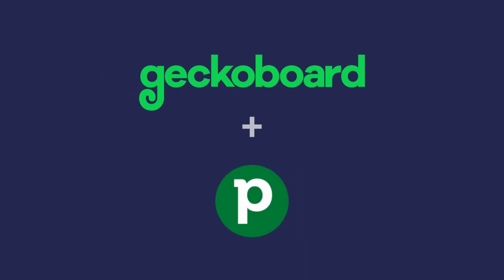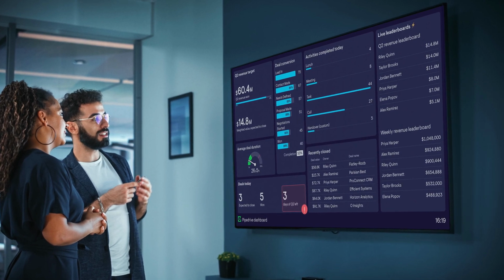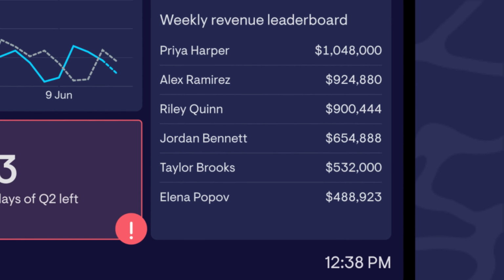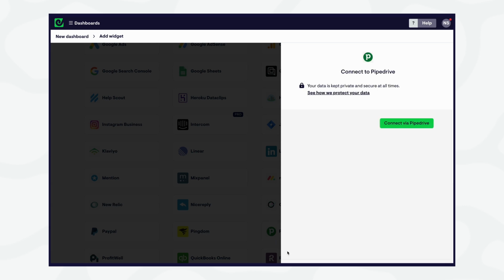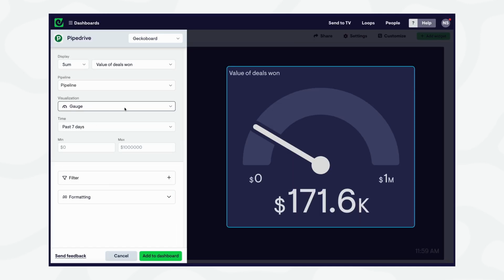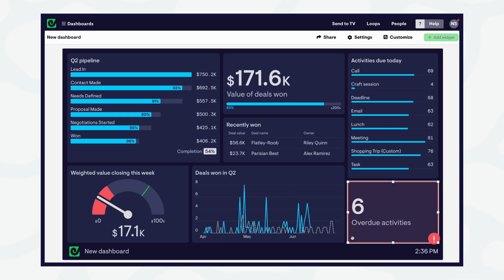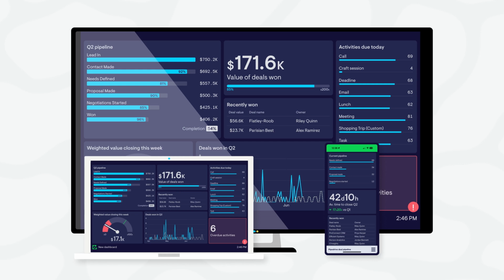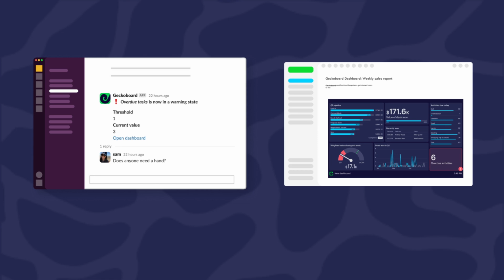Make Pipedrive dashboards with Geckoboard - create real-time sales dashboards in minutes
With Geckoboard’s Pipedrive integration, it’s easy to share real-time pipeline data, leaderboards and other KPIs with your sales team to keep them aware and motivated.

1. Sign up for a free Geckoboard trial
2. Connect your Pipedrive account
3. Visualize KPIs and other data, including deals, activities and leaderboards
4. Share your dashboards via a link, mobile, or display them on TVs around the office